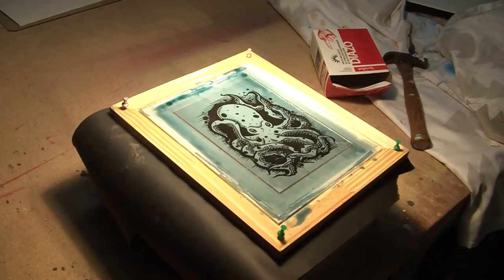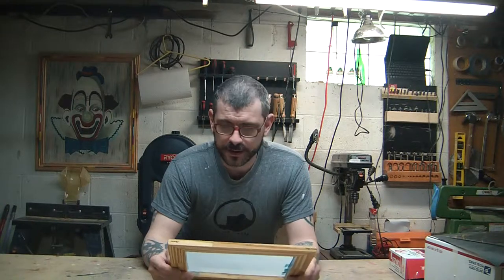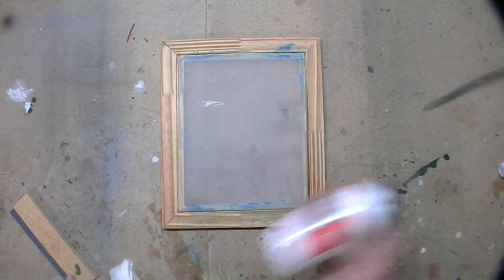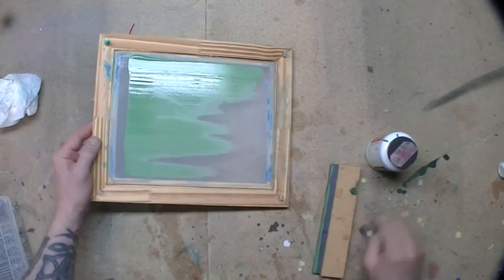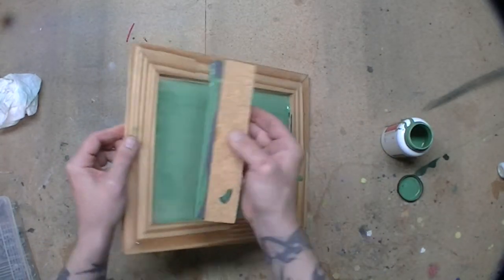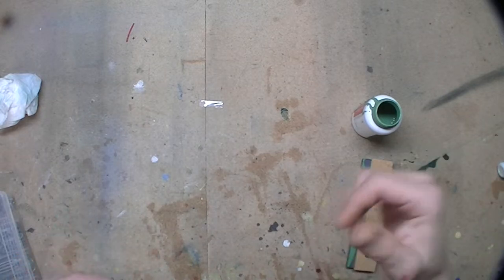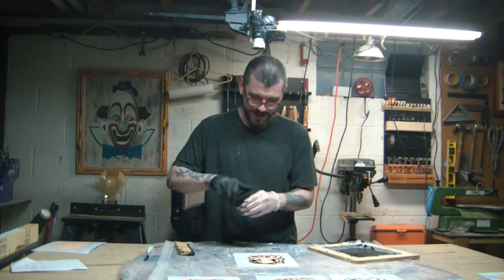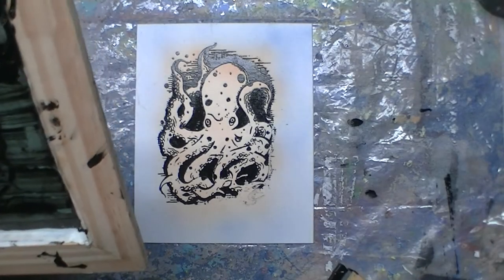Patreon - Screen Time Part 2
Hi friend,
Here we are, face to face, a couple of silver spoons. Rick Schroeder. A dad riding a choo choo train through the living room. Me trying to create a silkscreen. This video is about one of those things. I hope you enjoy it more than I did.